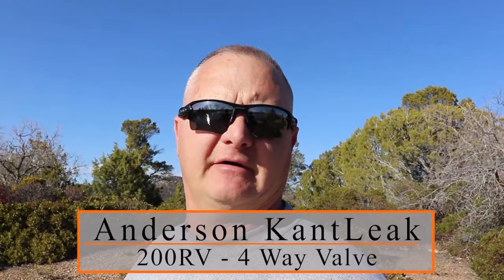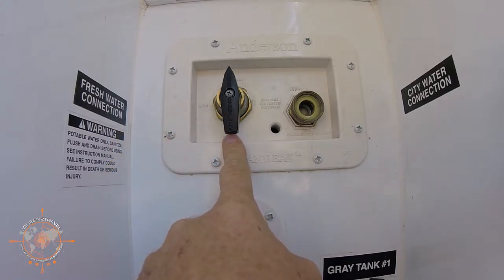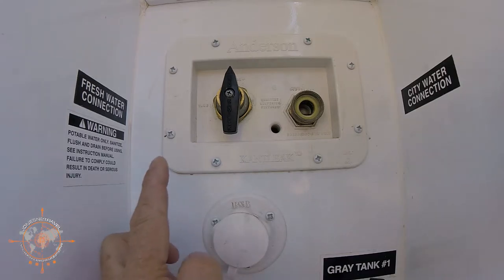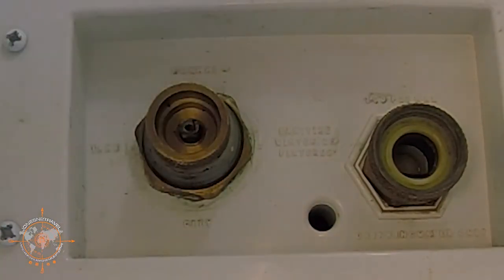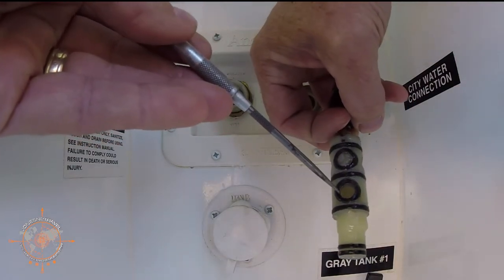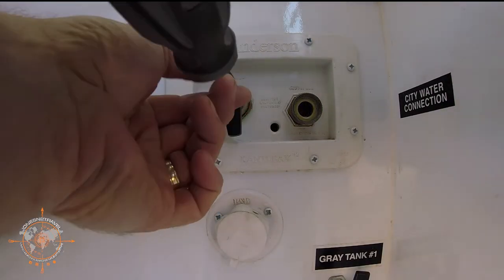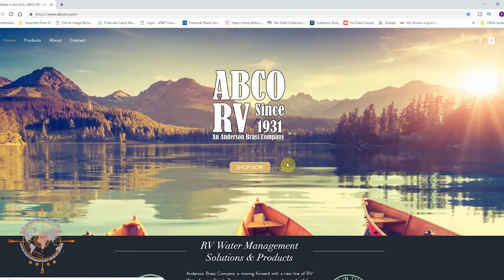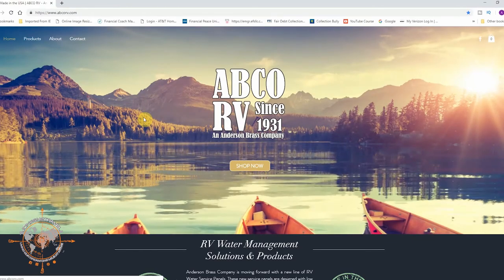HOW TO DIAGNOSE, REPAIR AND FIND PARTS FOR ANDERSON KANTLEAK RV WATER VALVE | RV LIVING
✔️About this Episode:

Join me in this episode where I show you how to diagnose possible issues with the Anderson KantLeak RV water valve. We’ll take the valve apart and repair it along with finding a great online source for parts.

Track used in this episode:
Intro/Outro – ES_Walk The Walk – Jan Chmelar

Main Track:
ES_Leap - AGST

CAMERA GEAR